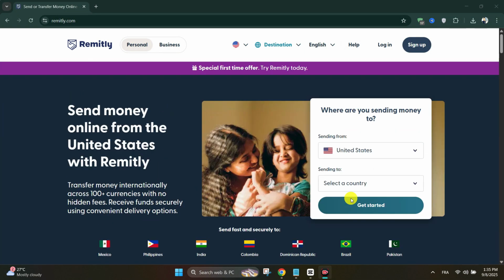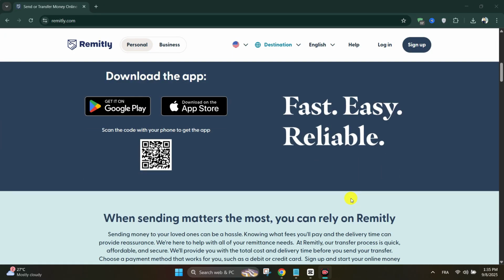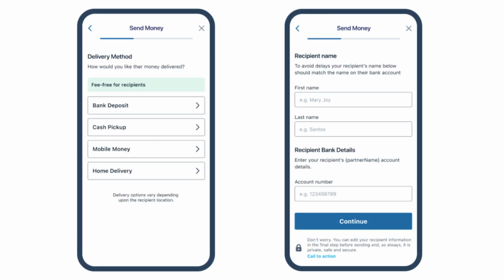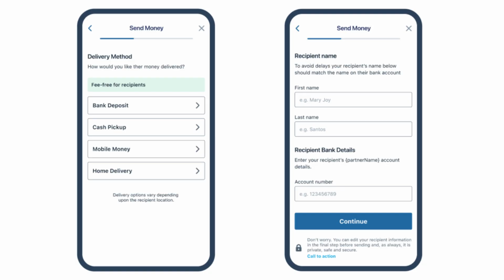How To Add a Bank Account In Remitly | Full Guide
In this video, I will guide you step by step on how to add a bank account in Remitly. Linking your bank account to Remitly is an essential step to send and receive money safely.

You will learn how to open the Remitly app, go to payment methods, add your bank details, and verify the account for successful transfers. I will also explain common mistakes to avoid, such as incorrect account numbers or unsupported banks, and how to fix verification errors.

By the end of this tutorial, you will know exactly how to connect your bank account with Remitly for fast and secure money transfers.